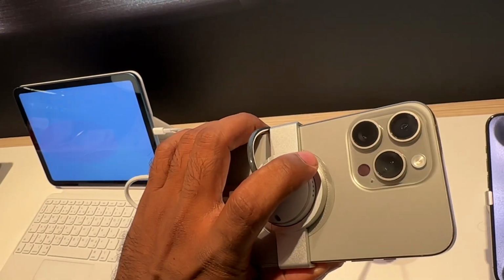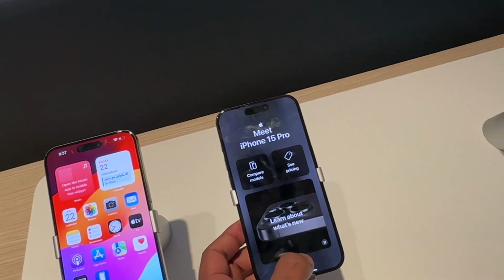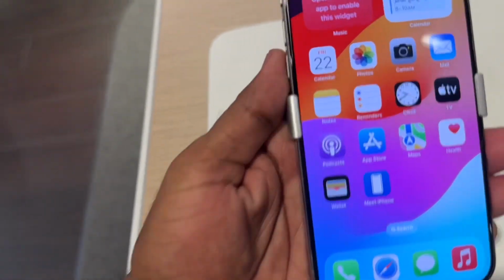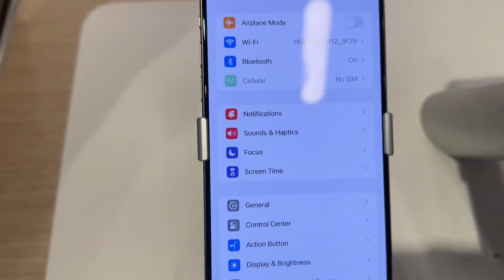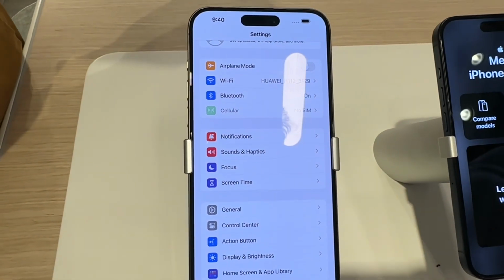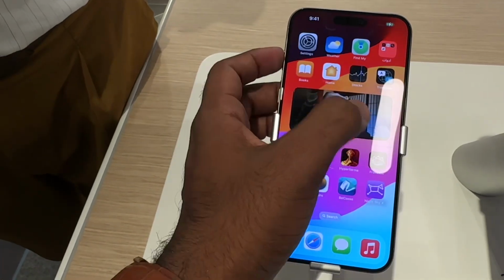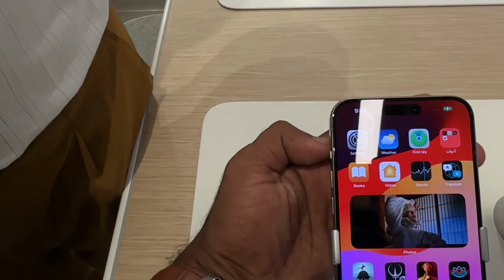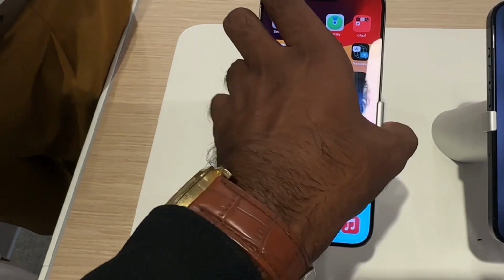How to set up the Action on iPhone 15 Pro Max